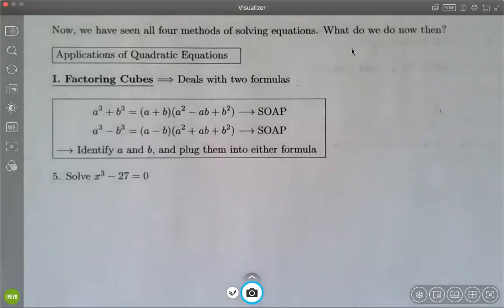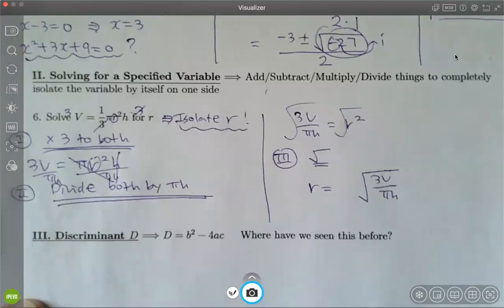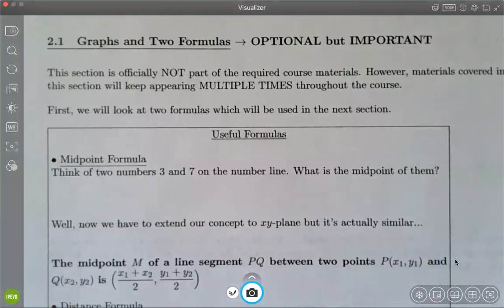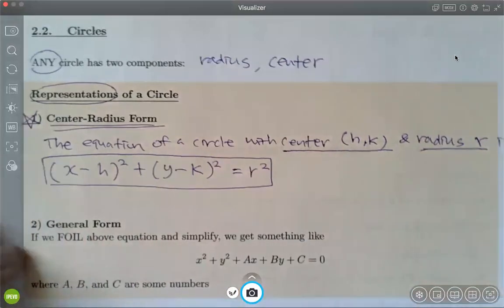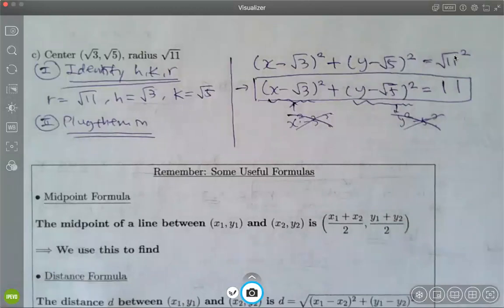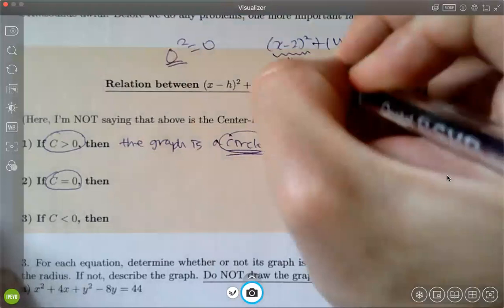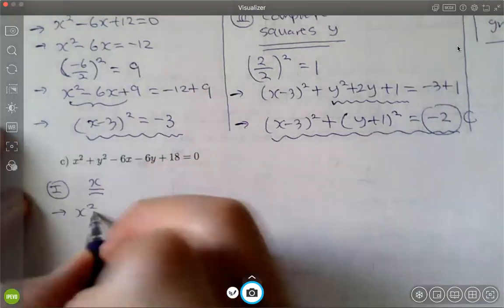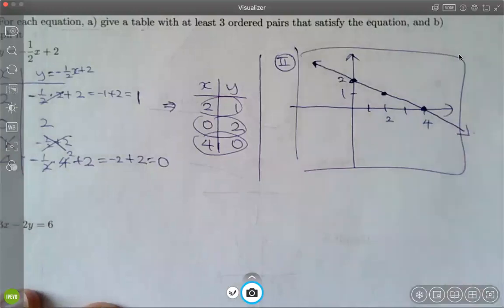College Algebra (Sec. 1.4 finish, 2.2, part of 2.1)